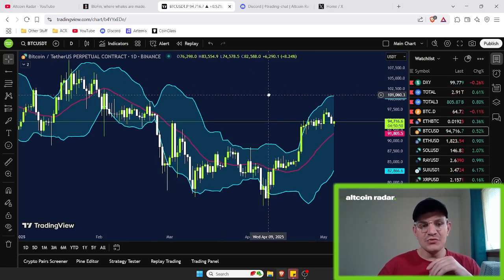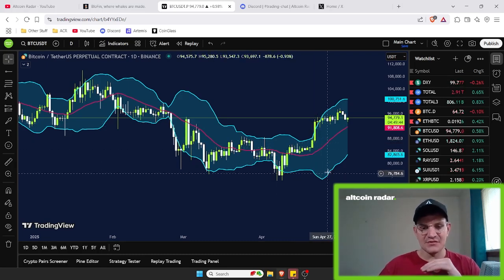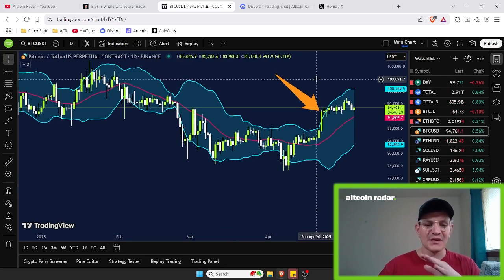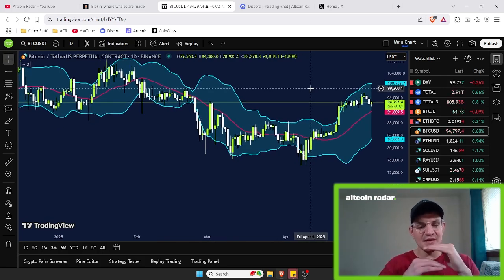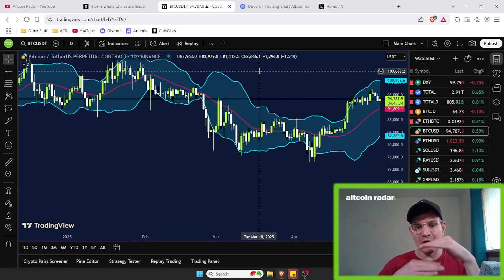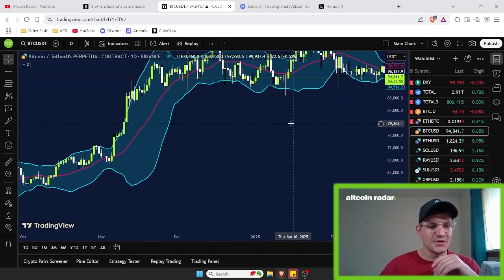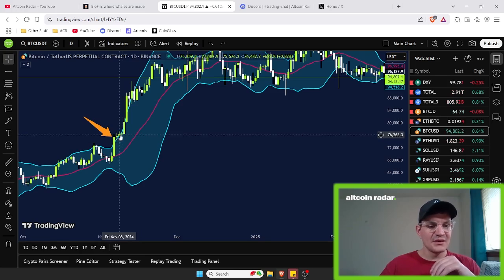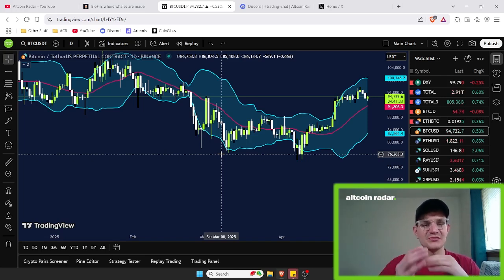The ULTIMATE Bollinger Band Crypto Trading Guide!! (Short Guide)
Hey crypto friends! In this short video, you'll learn how to use Bollinger Bands to spot breakouts, identify volatility, and improve your crypto trading strategy. Ideal for beginners and experienced traders who want to level up their technical analysis in the crypto market.